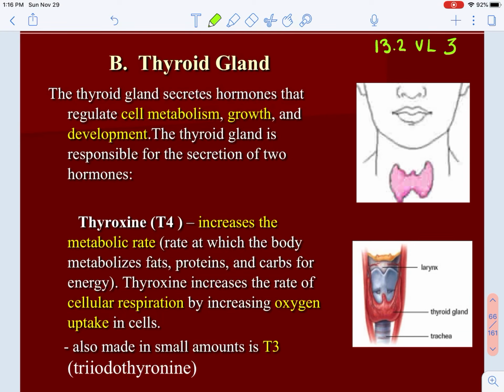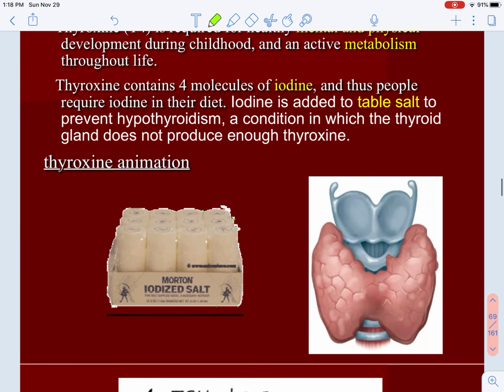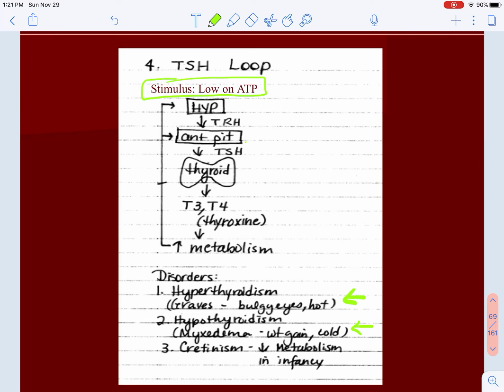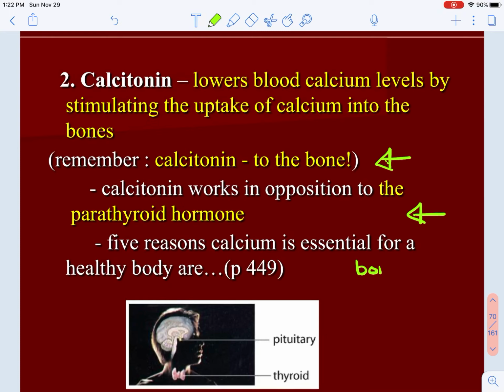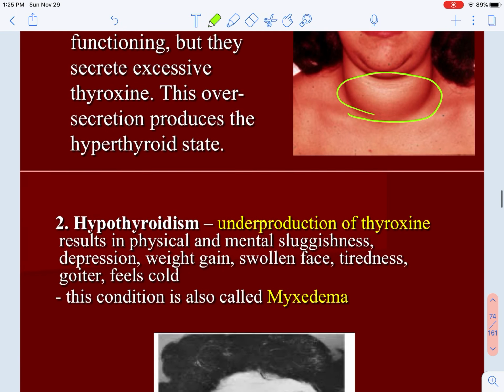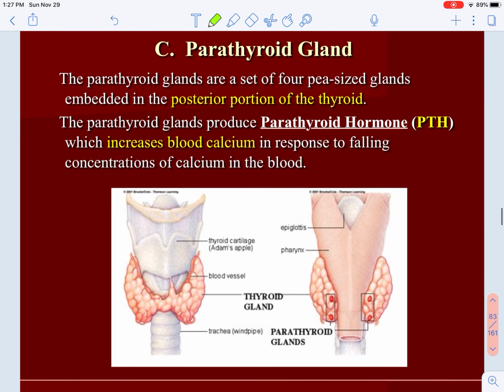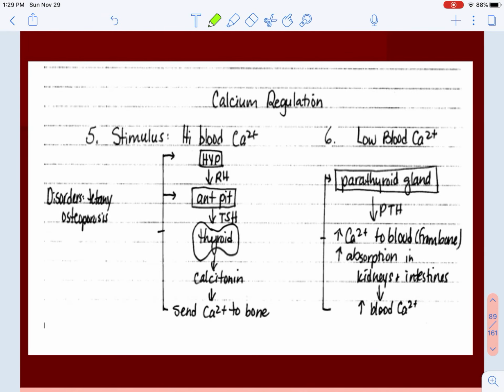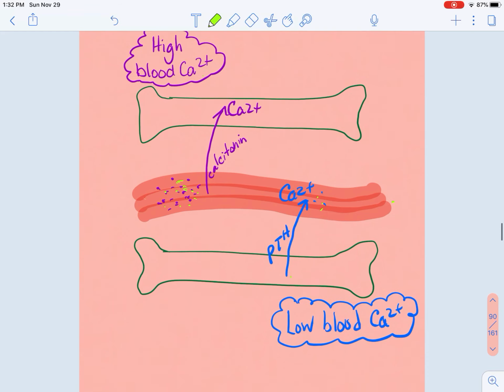Ch 13.2 video lesson 3: thyroid/para (16:13 min)